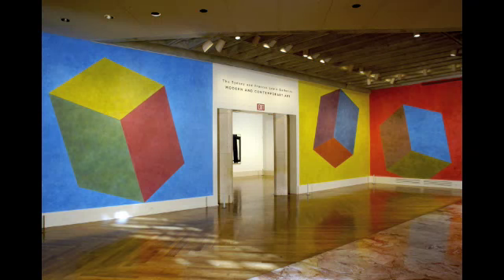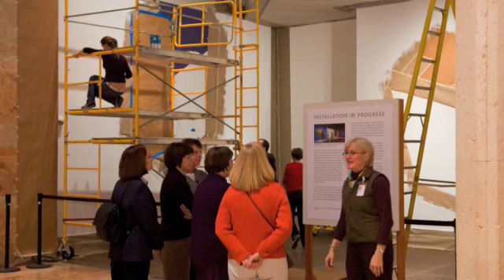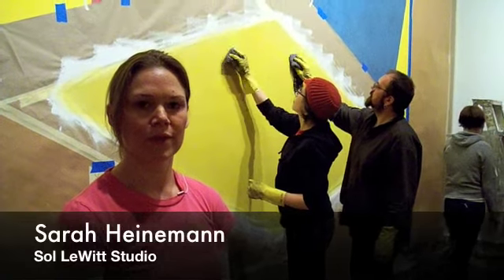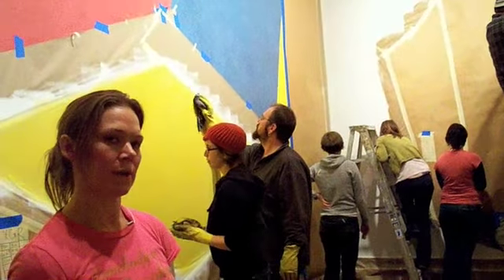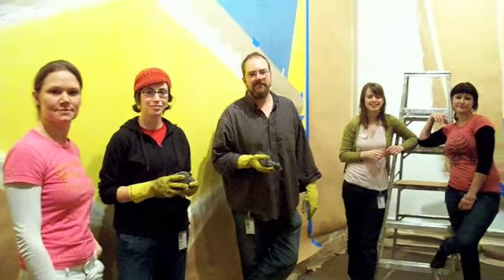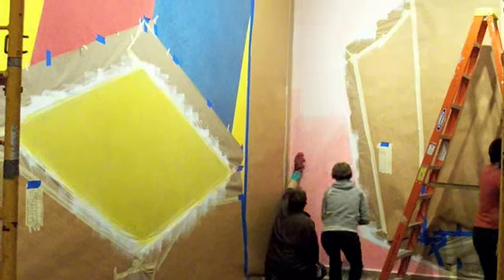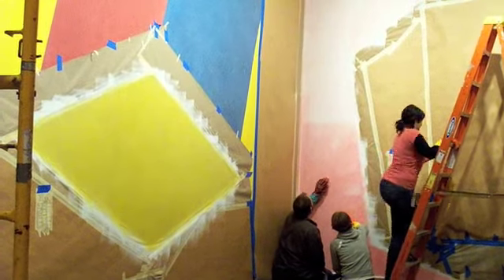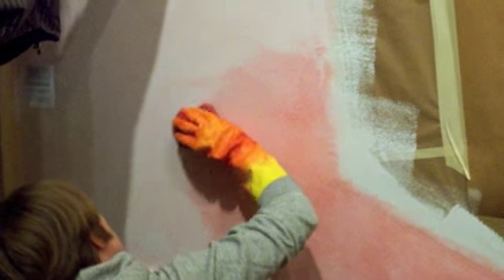Sol LeWitt Wall Drawing Reinstalled at Virginia Museum of Fine Arts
Sarah Heinemann and six local artists reinstall Sol LeWitt's "Wall Drawing #541" at the Virginia Museum of Fine Arts in Richmond, Virginia.